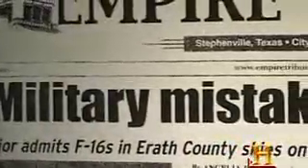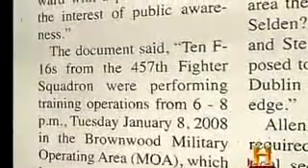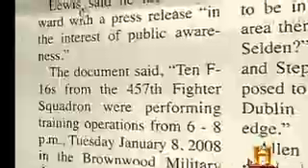Texas UFO Invasion Part 3 of 5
This video documented over 200 sighting at Stephen ville, Texas on 25 February 2008. Multiple witness was interviewed. Strange lights captured on consumer video recorder!